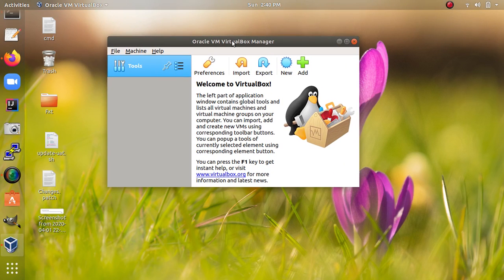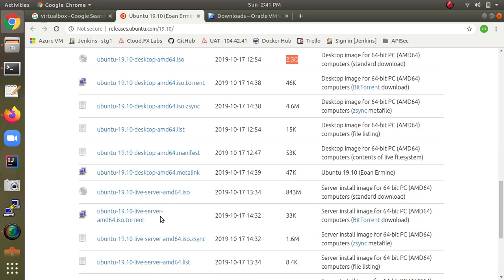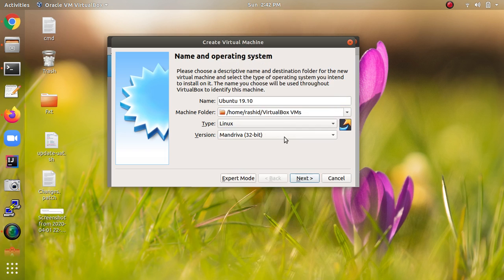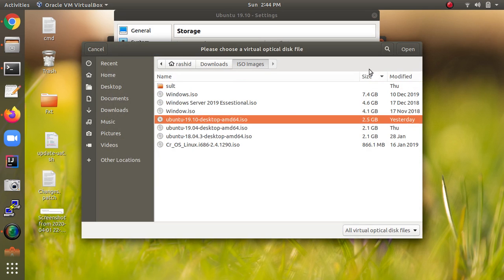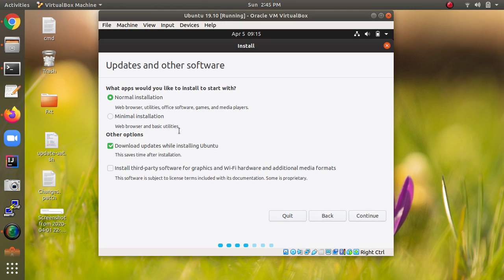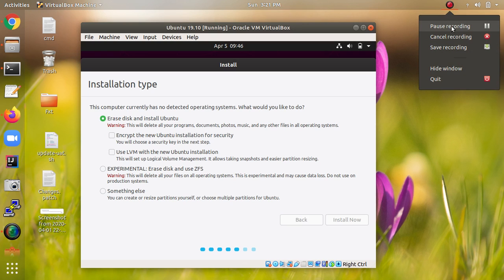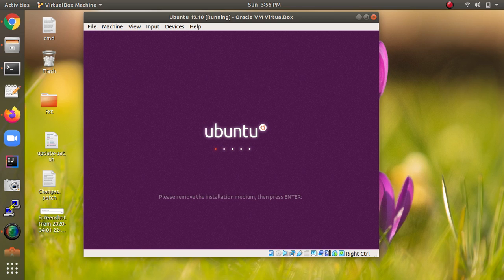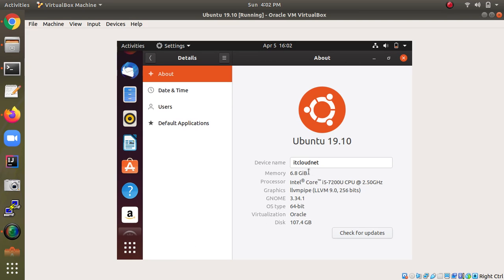How to Install Ubuntu 19.10 Eoan Ermine on Virtual Box | Install Ubuntu 19.09 Desktop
Ubuntu 19.10 LTS Desktop Installation Guide
Download Ubuntu Desktop